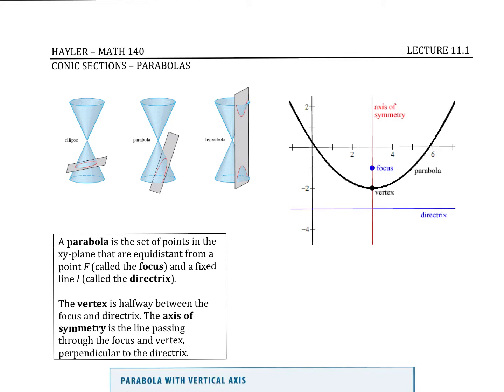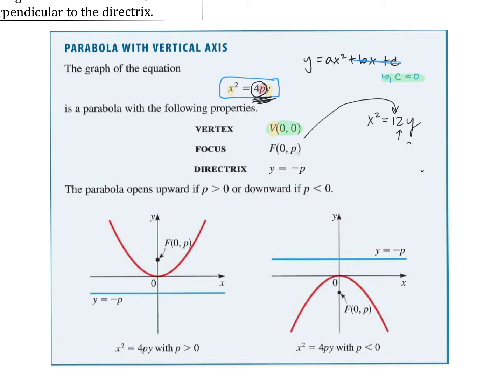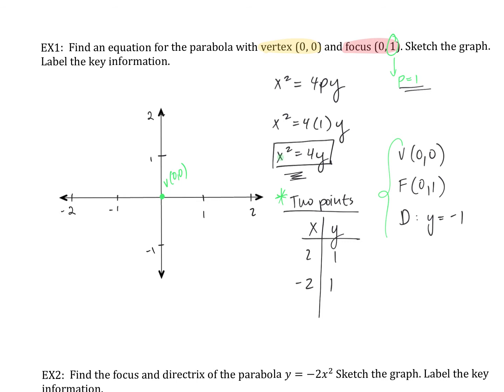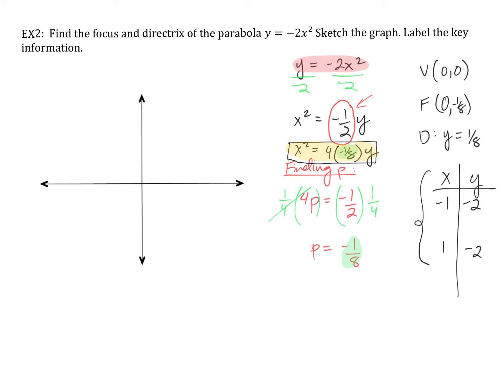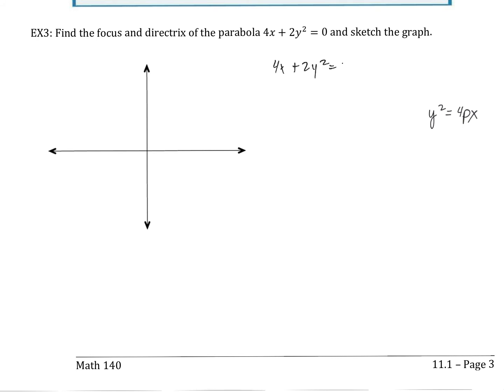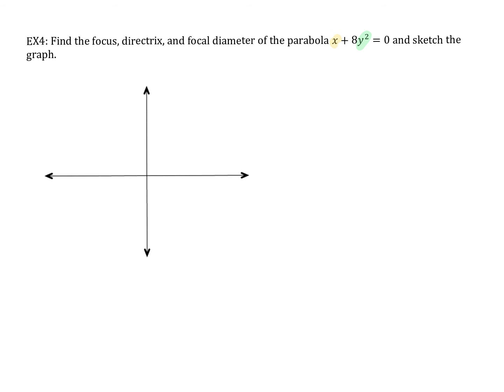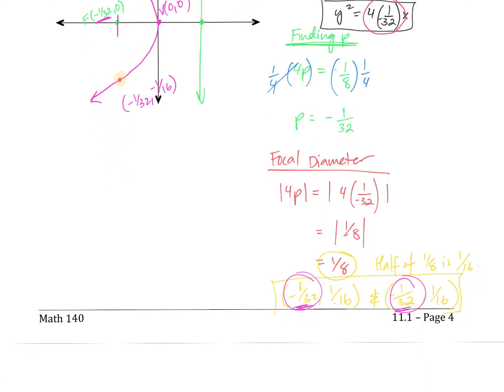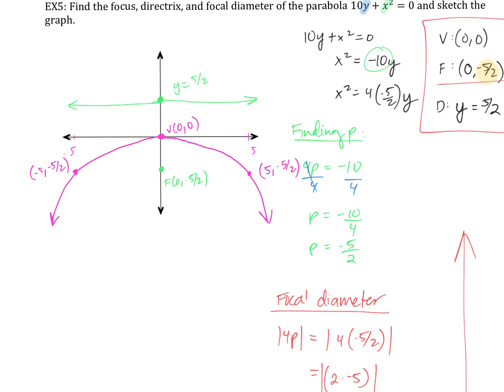Math140: Parabolas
Lecture video Based off of the Textbook PreCalculus: Mathematics for Calculus by Stewart, Redlin and Watson" Section 11.1.